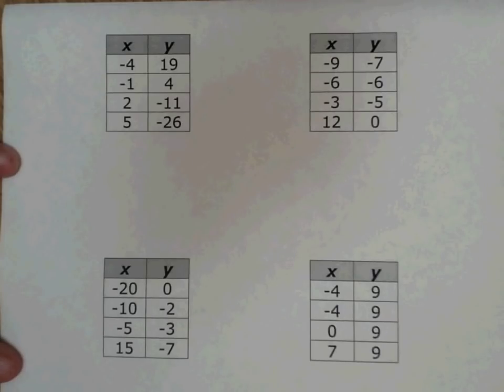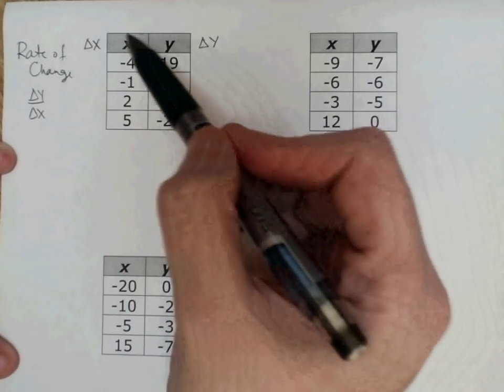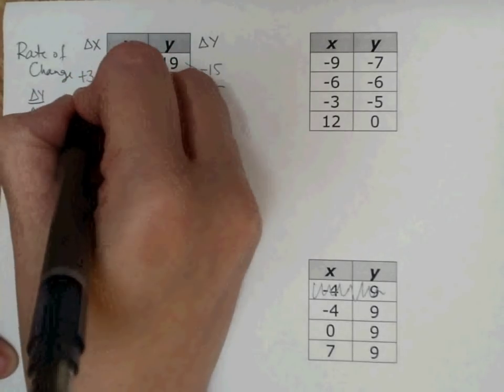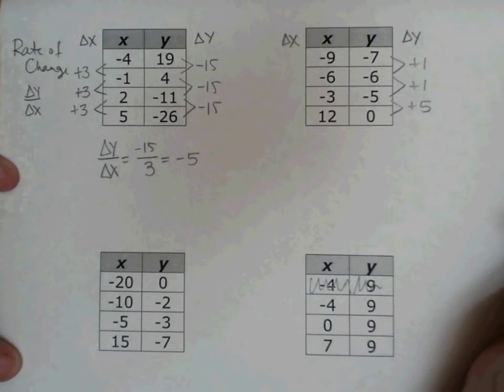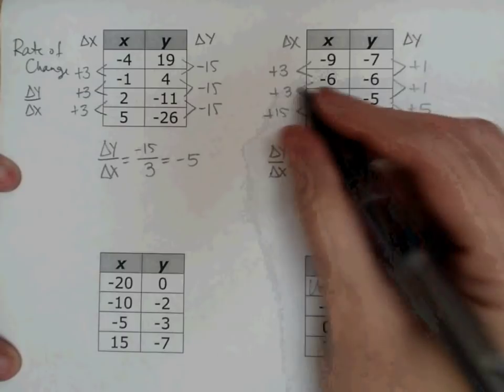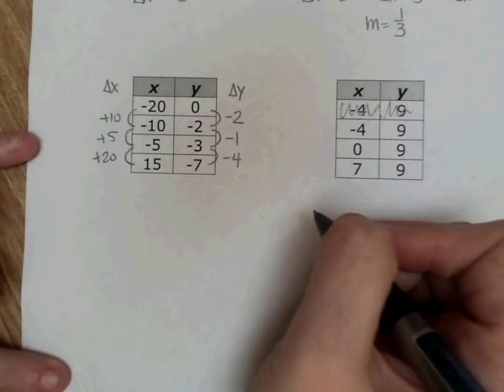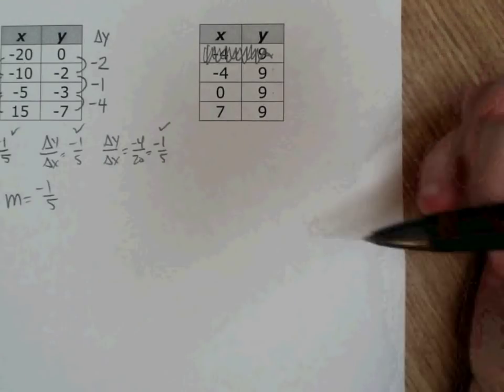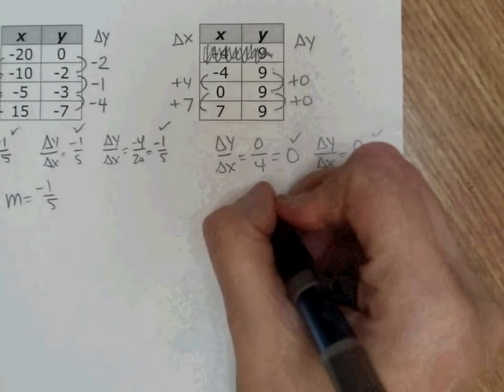Slope from a table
Finding slope from a table of values.